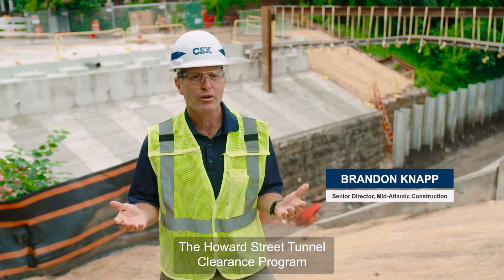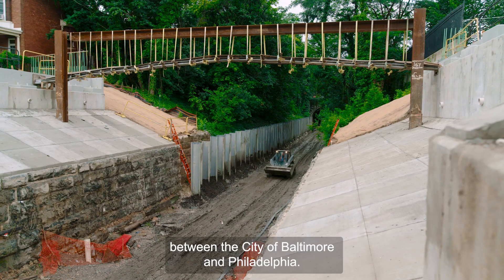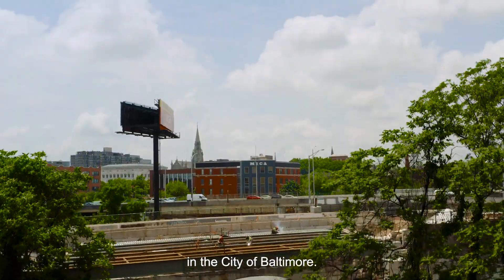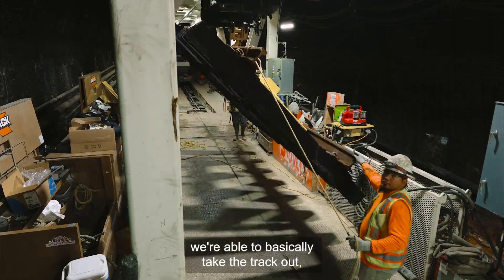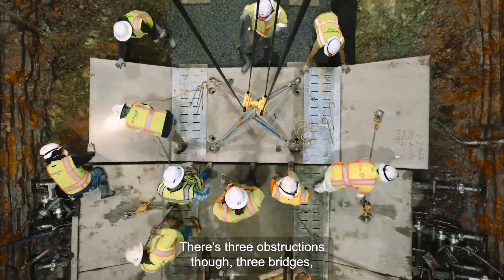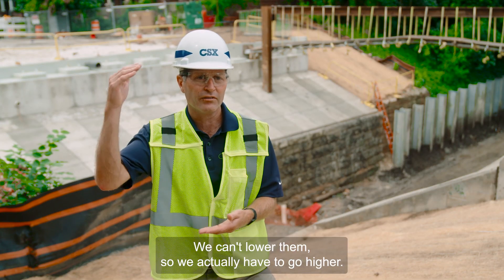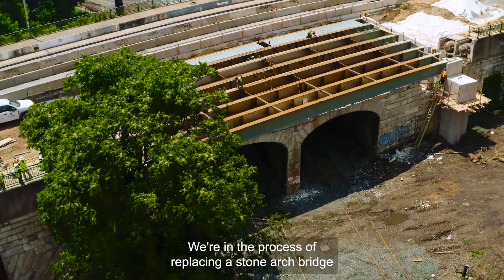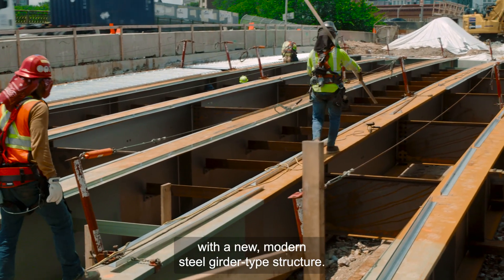CSX's Howard Street Tunnel Project Elevates Bridges to Accodomate Double-Stack Trains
🚧Progress is on a roll with CSX’s Howard Street Tunnel Project! To accommodate double-stack trains & ensure a seamless path across the I-95 corridor, the ONECSX team is elevating bridges at North Avenue, Guilford Avenue, and Harford Road. This engineering feat will drive freight efficiency and unlock economic opportunities.